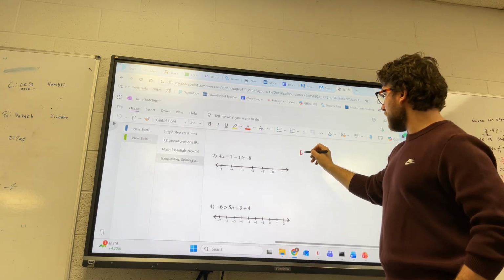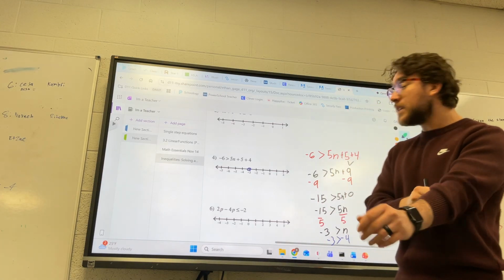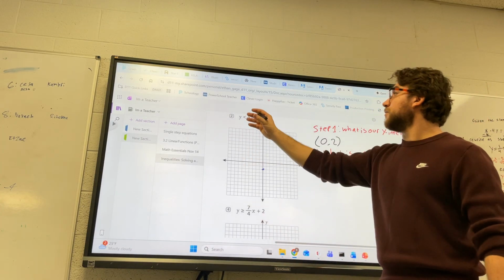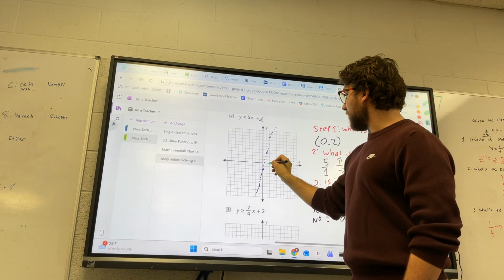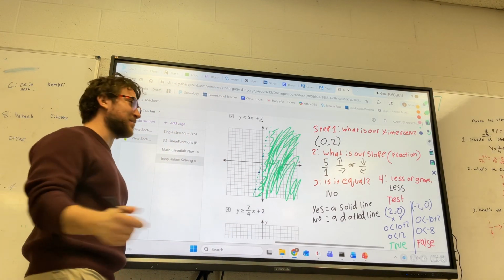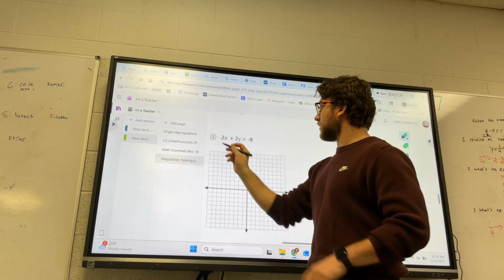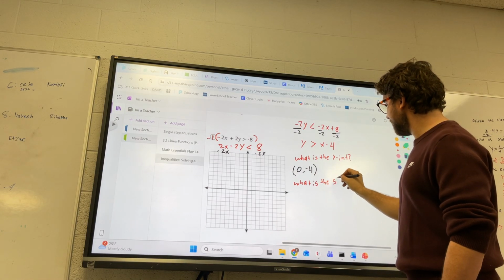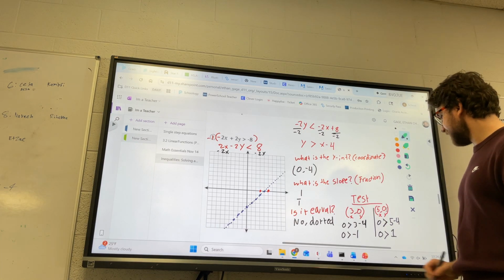December 4, 2025